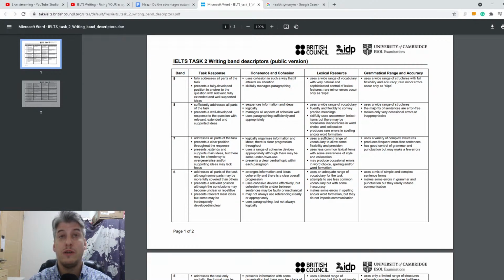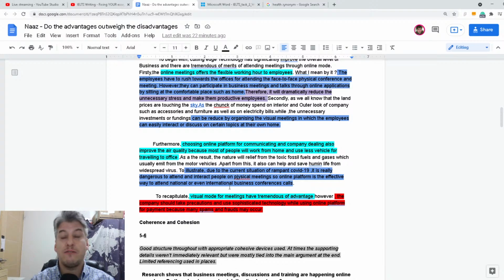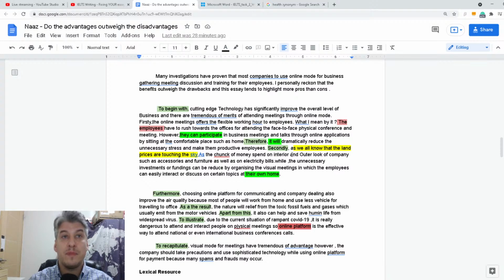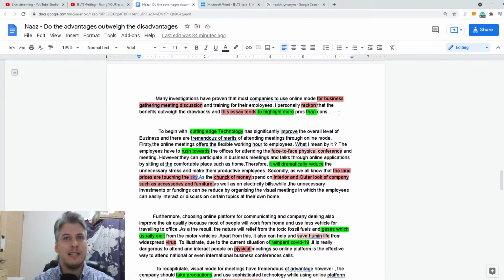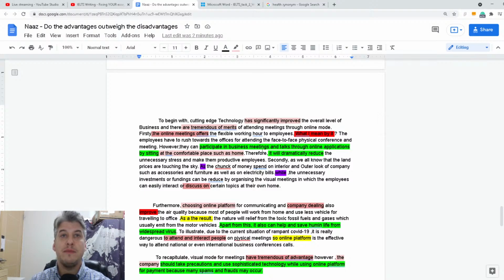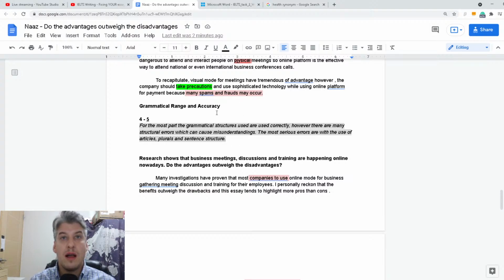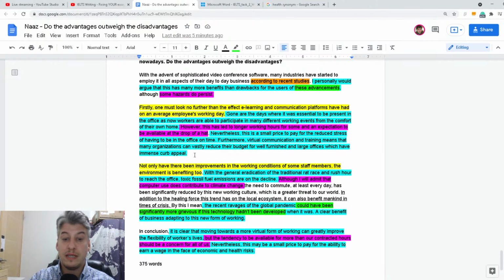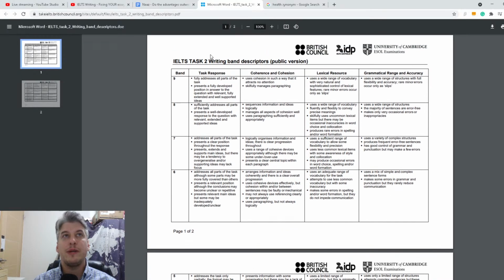Live Correction - IELTS Writing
Timestamps:
0:00 example one - Task 2 opinion essay
13:00 example two - Task 2 discussion essay
29:00 example three - Task 1 - pie charts
40:00 Q & A